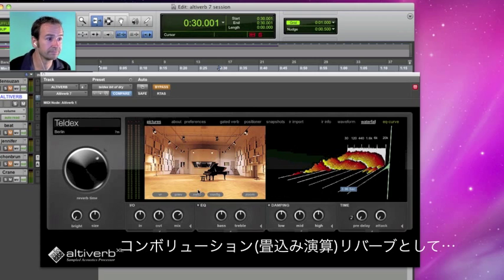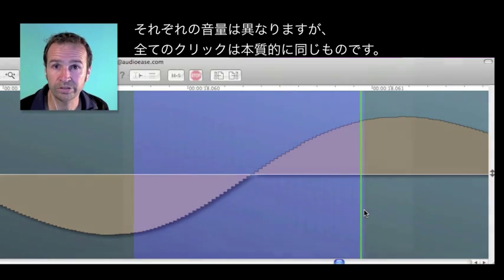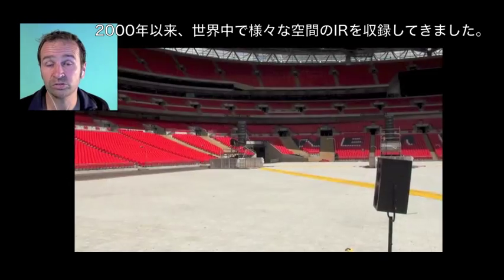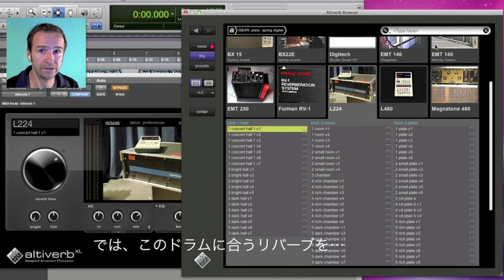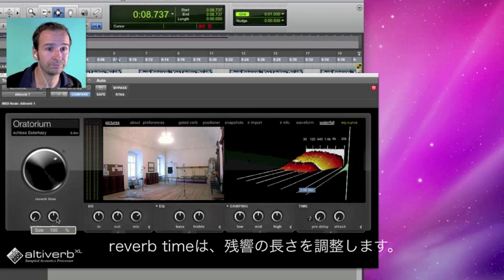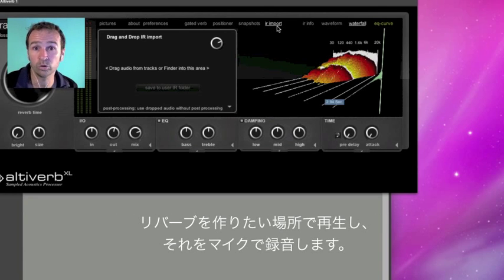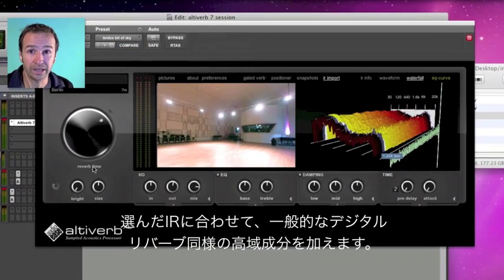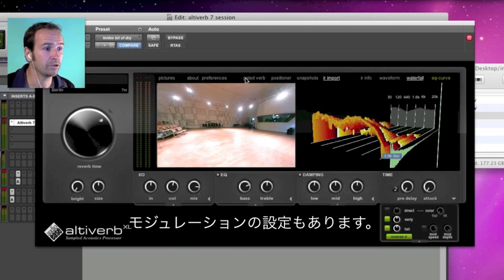Audio Ease Altiverb 7（日本語字幕 Japanese subtitles）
Audio Ease（オーディオ イーズ）社のリバーブ・プラグイン、Alitiverb 7（アルティバーブ セブン）の概要です。日本語字幕が付いています。